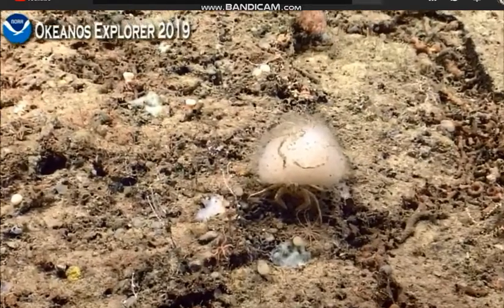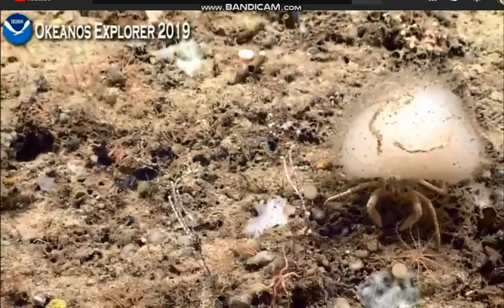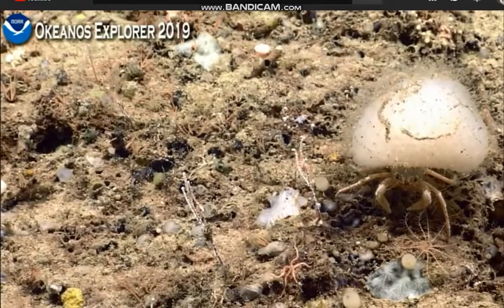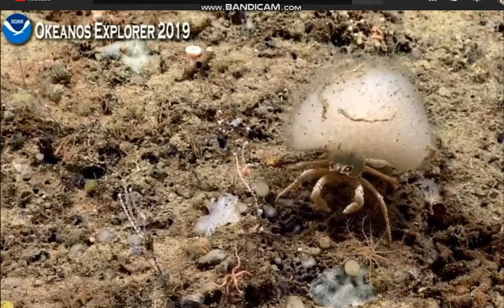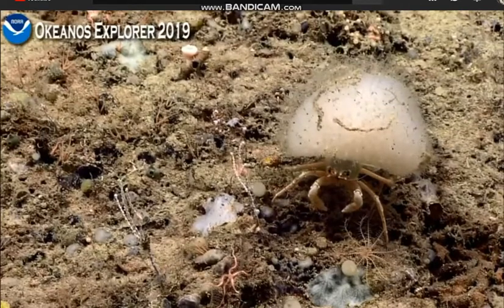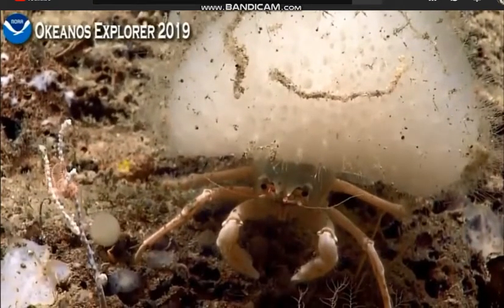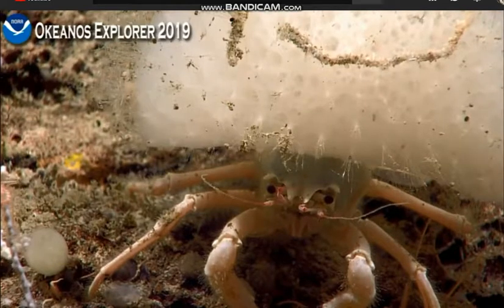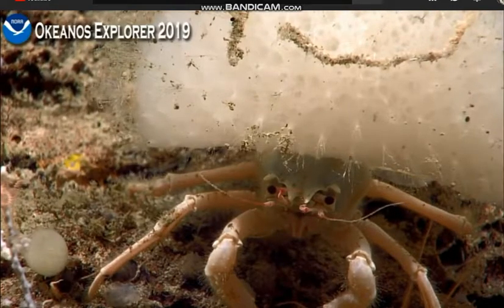Sponge Crab @ Richardson's Jellyfish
July 1,  2019: Dive 10:
Okeanos is at the Richardson's Jellyfish a long, deep-sea reef, starting at 890 meters & climbing a steep slope. 160 miles off the coast of Charleston, South Carolina